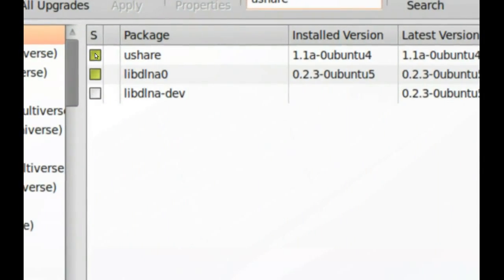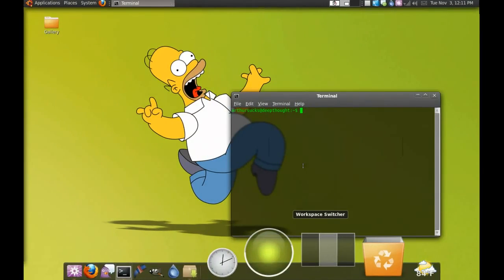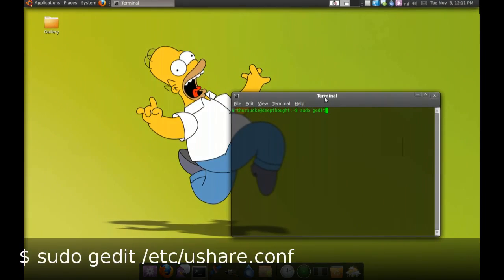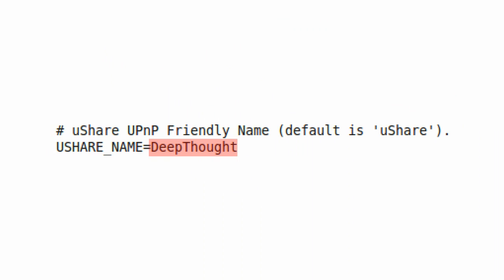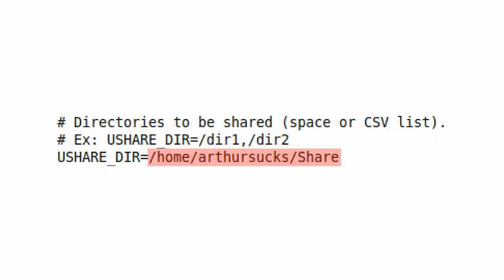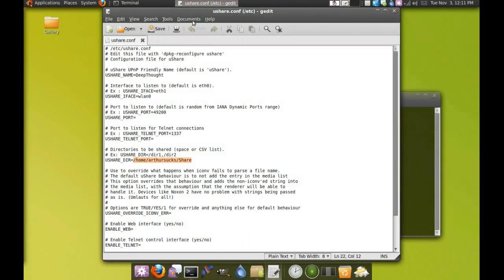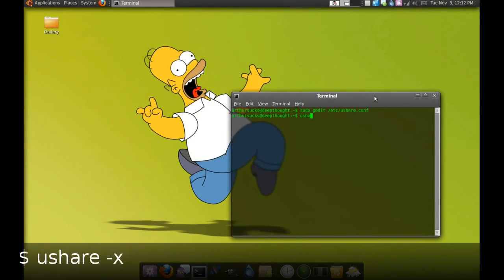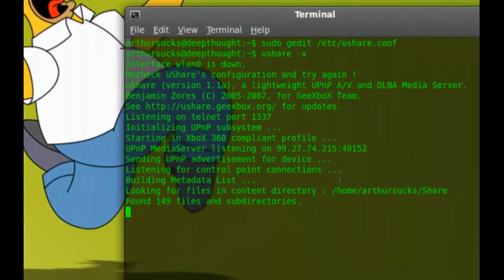Creating a UPnP Share with uShare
I got an old X-Box from a buddy of mine and I decided I wanted to stream videos from my Linux Box to the X-Box (via XBMC) in the dining room.  I decided that Samba was not a good option for me.  I soon discovered UPnP!

uShare is a UPnP tool that makes it easy to share videos.  Just remember when the 'ushare -x' command it makes a table of contents for the shared files.  If you move any files around you have to relaunch it.